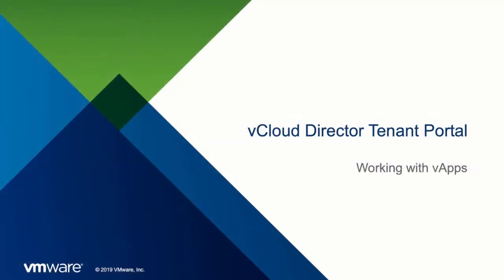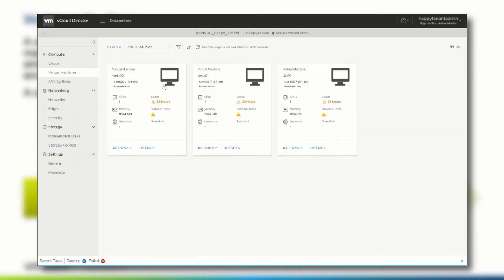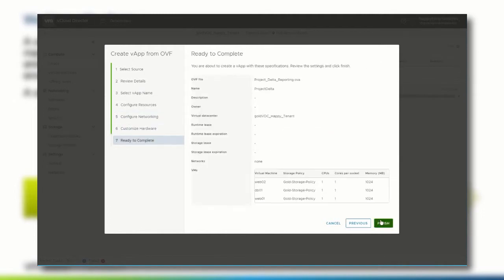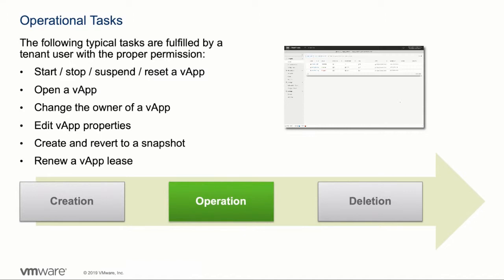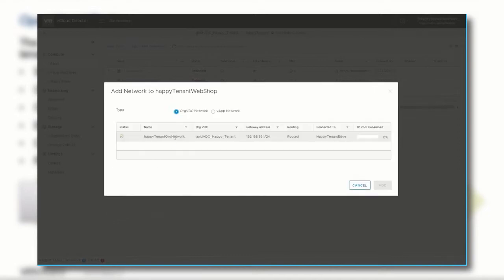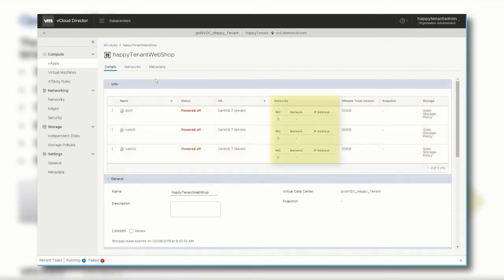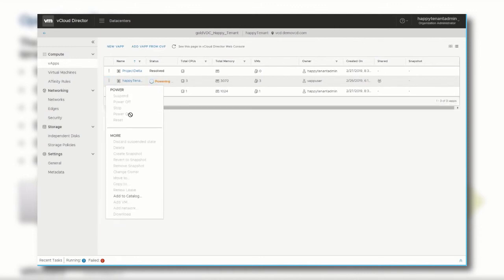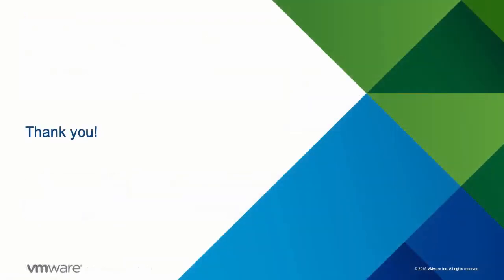VMware vCloud Director: Working with vApps